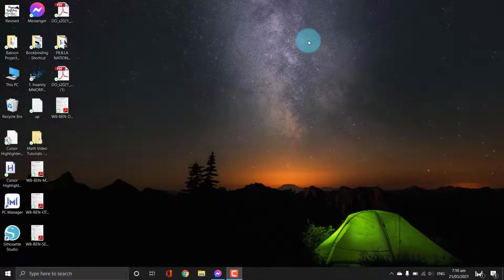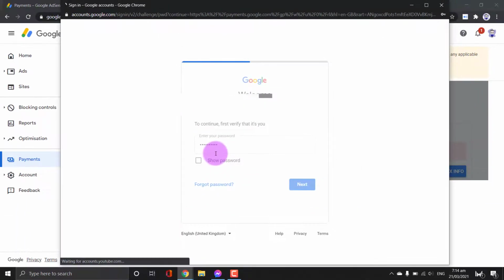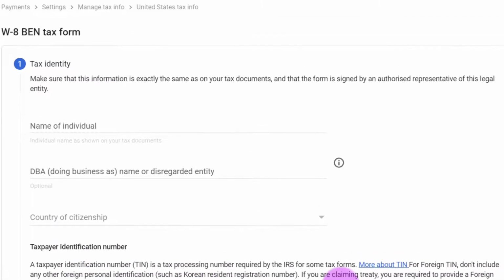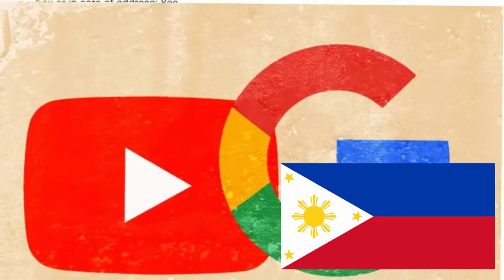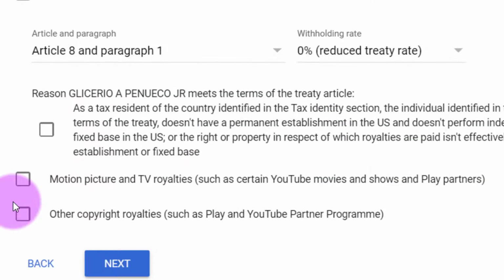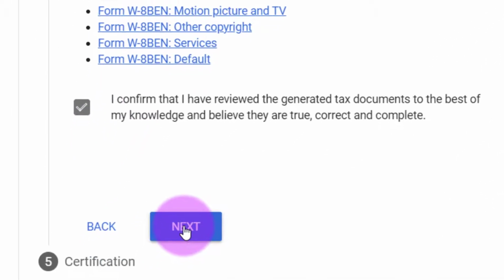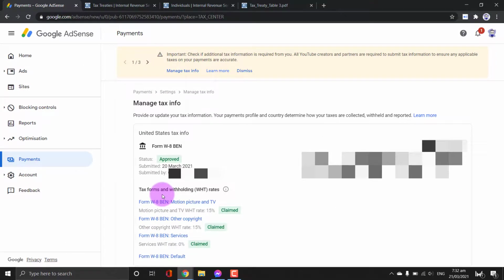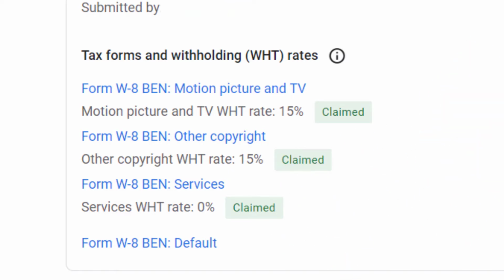YOUTUBE TAX UPDATE 2021: HOW TO SUBMIT TAX INFO IN GOOGLE ADSENSE & REDUCE 30% INCOME TAX (TAGALOG)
For teacher vloggers and other vloggers this is how we can update our Tax Info and reduce  our taxes to 15%

Videos that could help you

At Kung gusto mo ng kumpletong playlist ng mga videos about Basic Calculus

CAMERA APPLICATION
Open Camera

THUMBNAIL EDITOR
Pixelab

MY EDITTING SOFTWARE
CAMTASIA
PREMIERE PRO

Here is my Gcash Acct😀